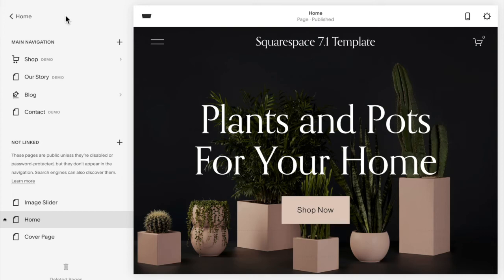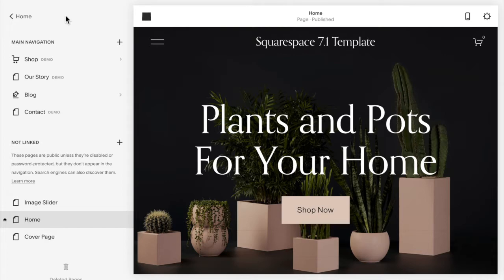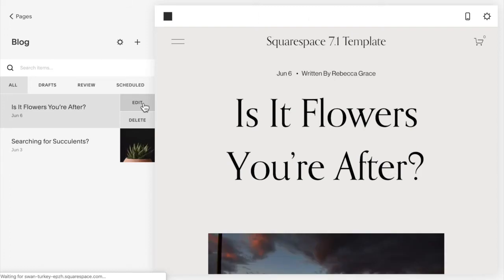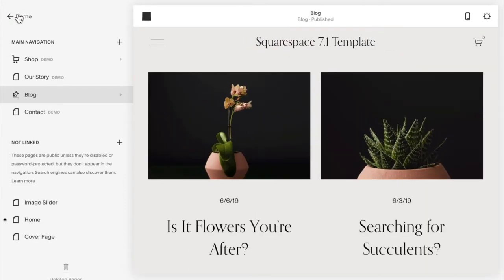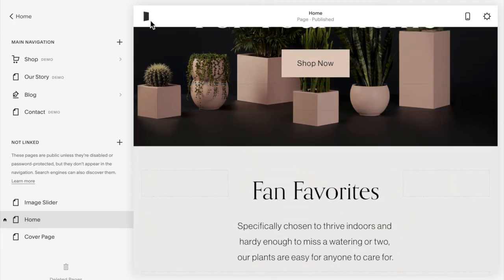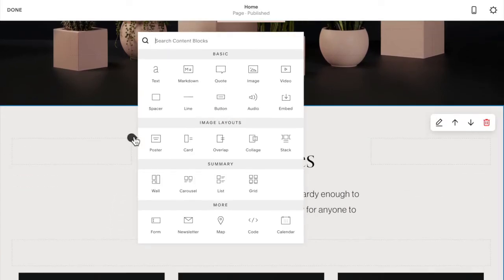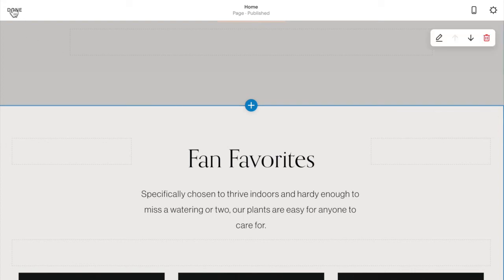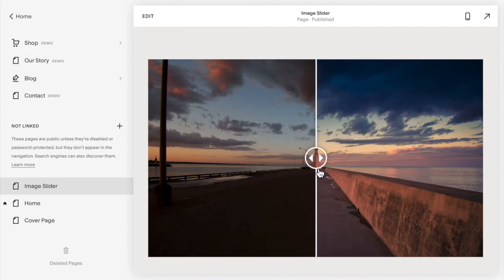Image Slider | Squarespace 7.1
🙌 NOW AVAILABLE 🎉

I am so excited to announce a new Squarespace Plugin has found its way into my Shop.

Introducing the Before / After Image Slider for Squarespace 7.1!!

To purchase your very own Squarespace 7.1 Image Slider go